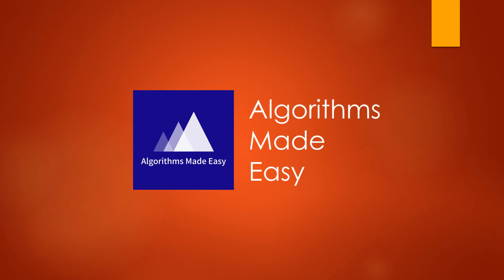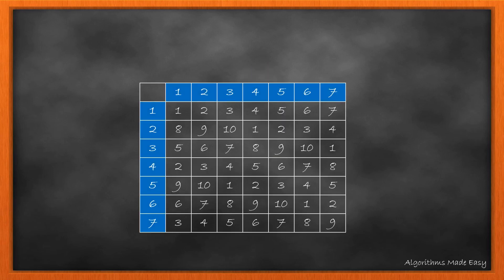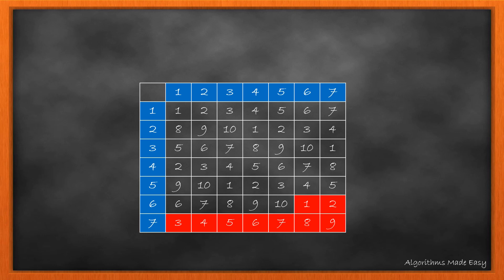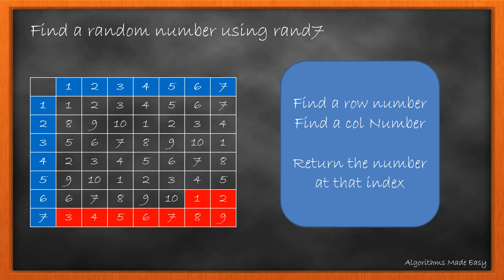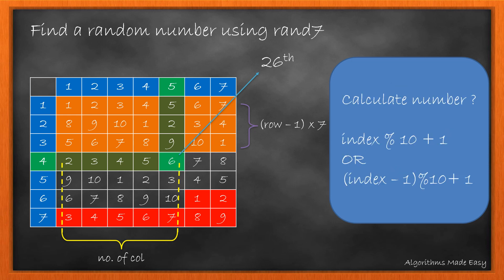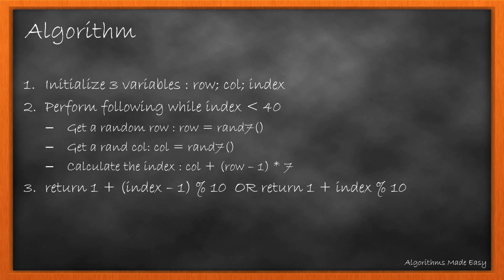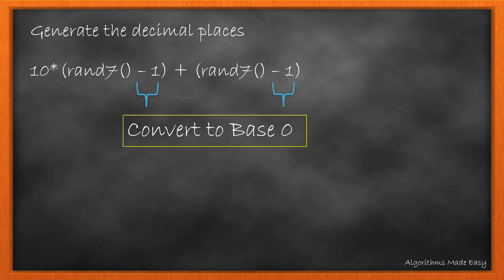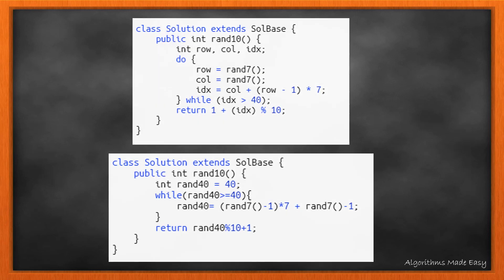Implement Rand10() Using Rand7() | Day 28 | [ August LeetCoding Challenge ] [ Leetcode ] [ 2020 ]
The day 28 problem in August Leetcoding Challenge. ( Implement Rand10() Using Rand7() ).

Problem statement:

Given a function rand7 which generates a uniform random integer in the range 1 to 7, write a function rand10 which generates a uniform random integer in the range 1 to 10.

Do NOT use system's Math.random().

Example 1:

Input: 1
Output: [7]
Example 2:

Input: 2
Output: [8,4]
Example 3:

Input: 3
Output: [8,1,10]

Note:

rand7 is predefined.
Each testcase has one argument: n, the number of times that rand10 is called.